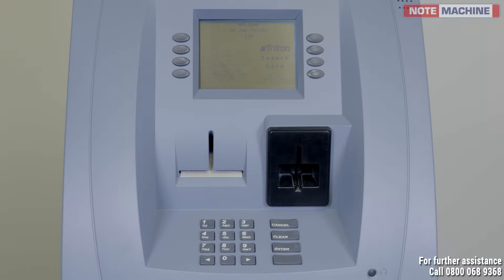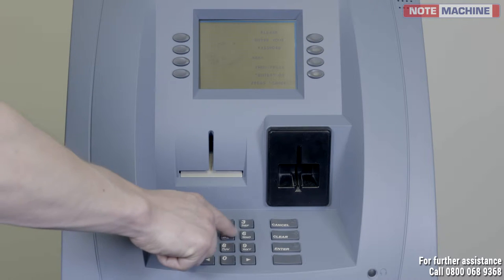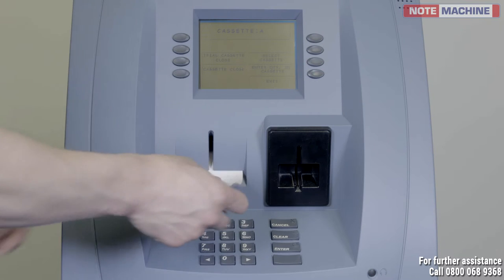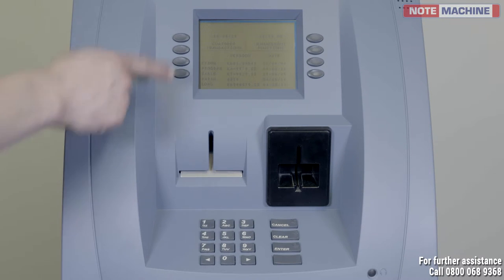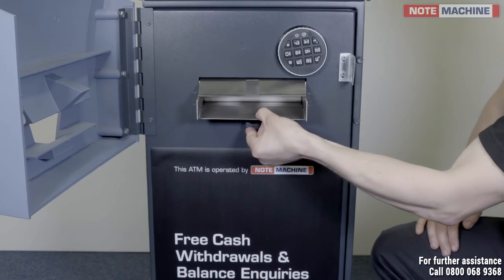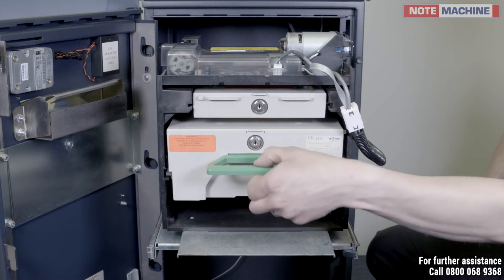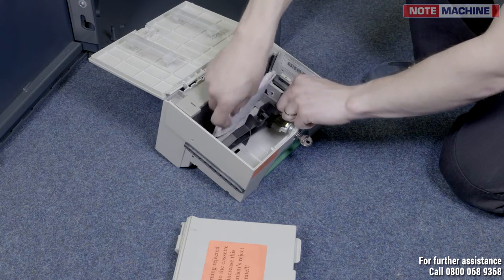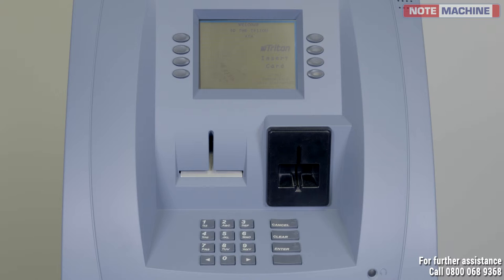9100 ATM Close of Business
Triton 9100 Cash Machine Close of Business